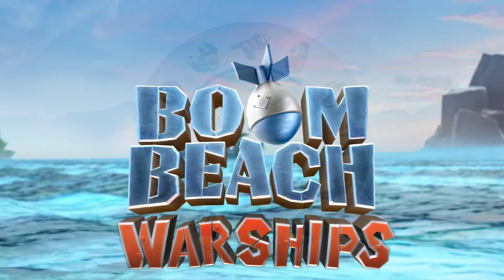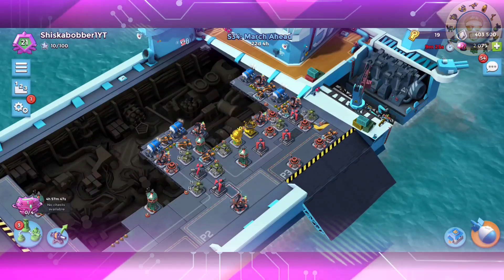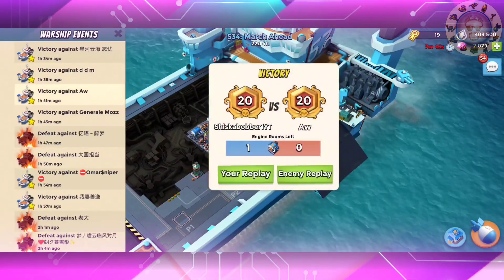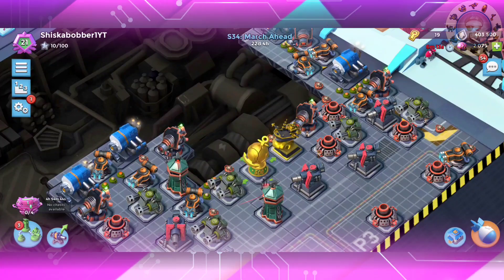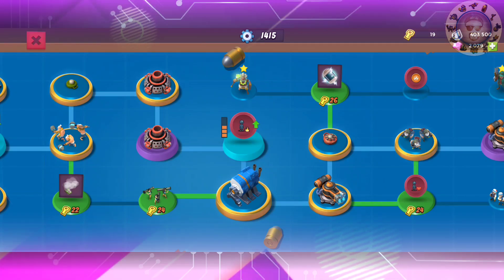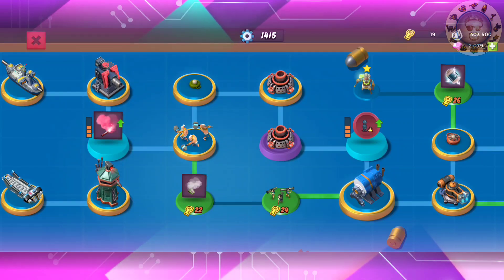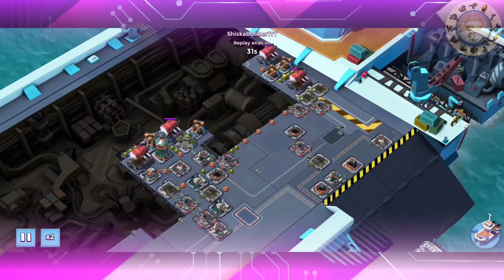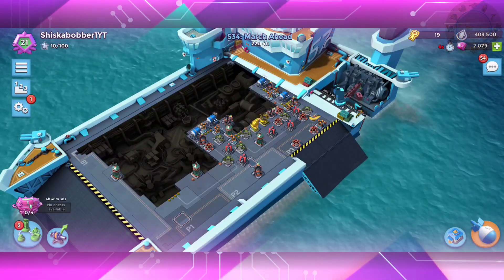Season 34:💎 Diamond 💎 (Warships Boom Beach)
Hi everyone!

In today's video I briefly review the tech and hits necessary for me to reach Diamond rank 21.